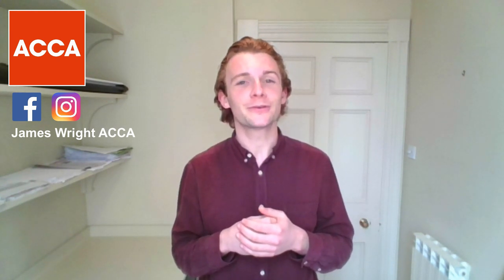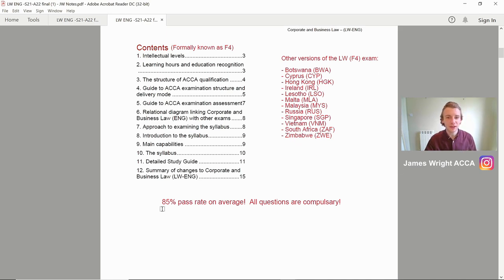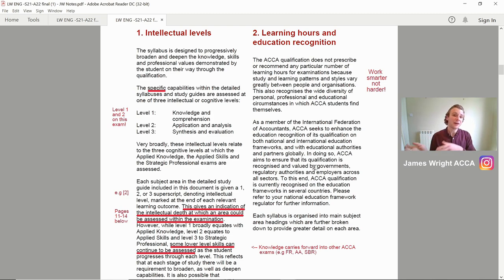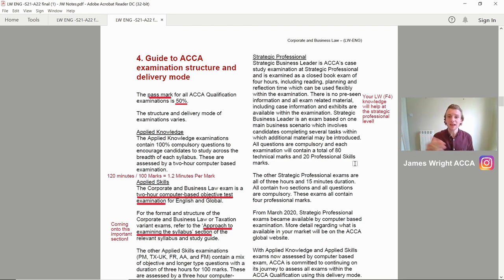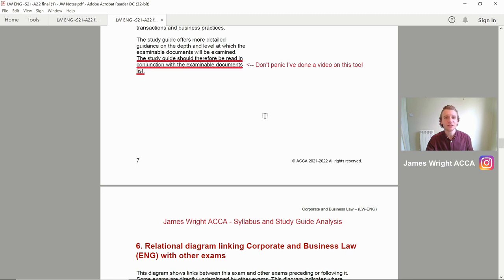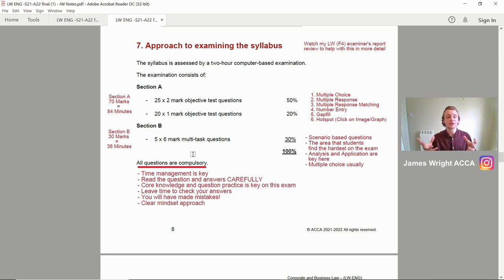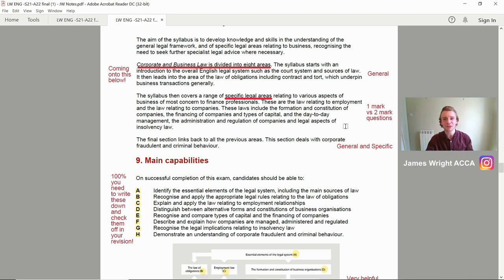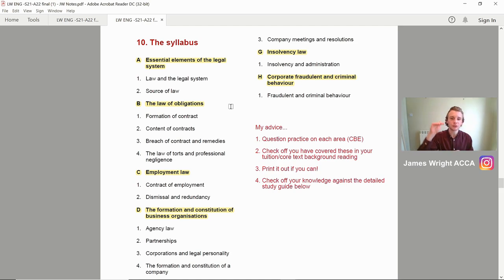⭐️ ACCA LW (F4) - FREE STUDY GUIDE AND SYLLABUS!!! ⭐️ | ACCA Corporate and Business Law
⭐️ ACCA LW (F4) - FREE STUDY GUIDE AND SYLLABUS!!! ⭐️

👇 CLICK THE LINK BELOW FOR THE FREE ACCA LW (F4) STUDY GUIDE AND SYLLABUS! 👇

ACCA LW (F4) recommended study resources I would buy to to pass the exam...

📚 LW (F4) ENG Study Text
📚 LW (F4) ENG Exam Kit
📚 LW (F4) ENG Pocket Notes
📲 LW (F4) ENG Kindle Edition

📚 LW (F4) GLO Study Text
📲 LW (F4) GLO Kindle Edition

Discounted study tools I would recommend for your ACCA studies...

👉 A4 Notebooks
👉 Study Planner

The equipment I use to make my videos and would recommend...

00:00  Introduction and welcome to the channel! SUBSCRIBE for more ACCA videos
02:10  ACCA LW (F4) free resources to help you pass
02:29  ACCA LW (F4) [Tip 1] - Exam Time Strategy
08:59  ACCA LW (F4) [Tip 2] - Exam Technique
27:07  Thank you for watching! LIKE, COMMENT, SUBSCRIBE please for more!

James 👋